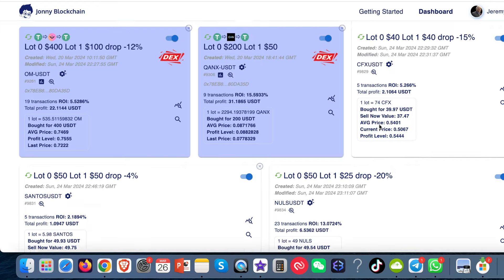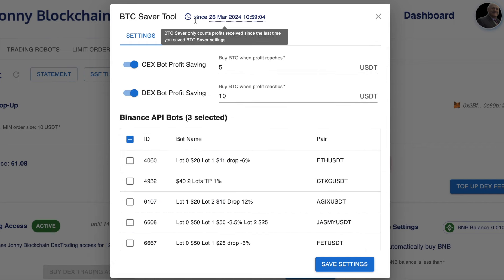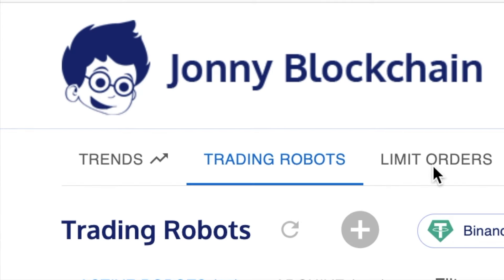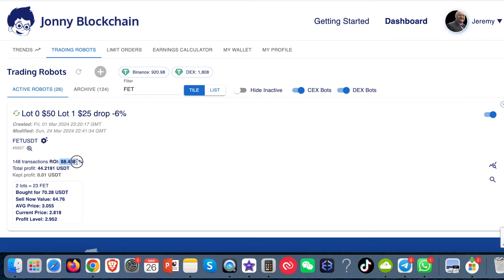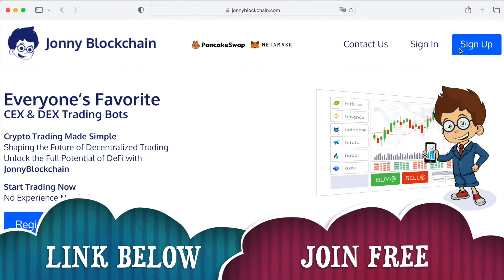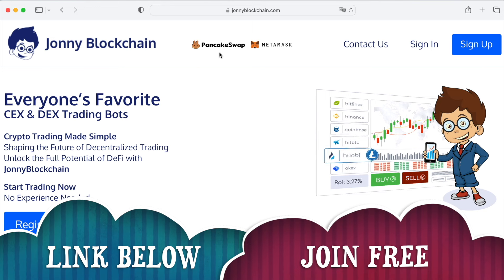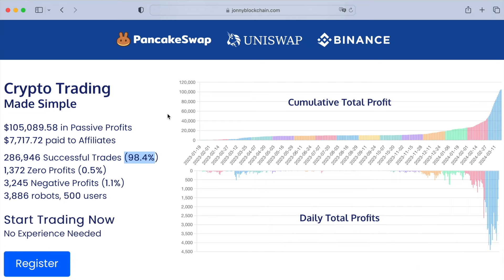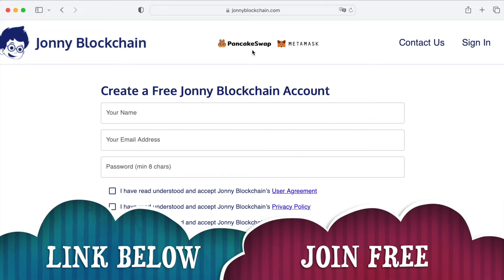Is there a successful trading bot UPDATE 26TH MARCH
The main thing most investors need to consider is whether the bot they're looking at can execute their specific investment strategy successfully